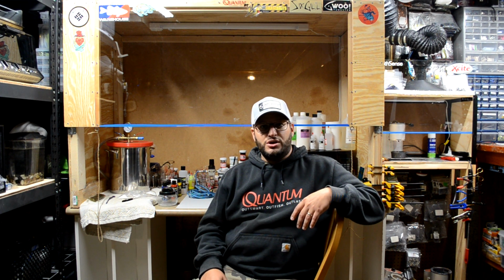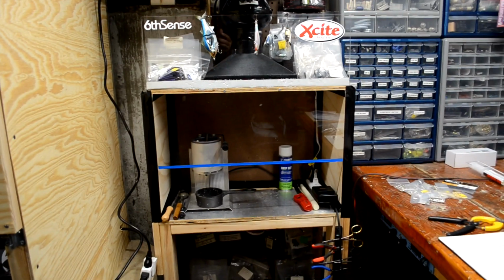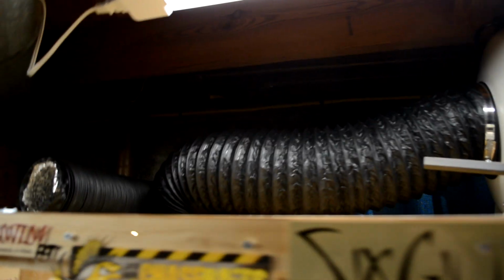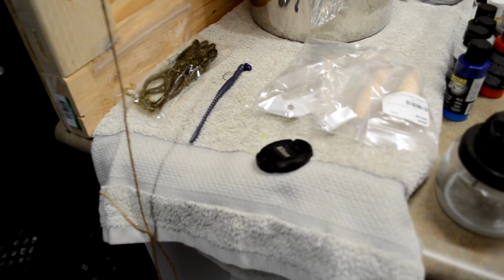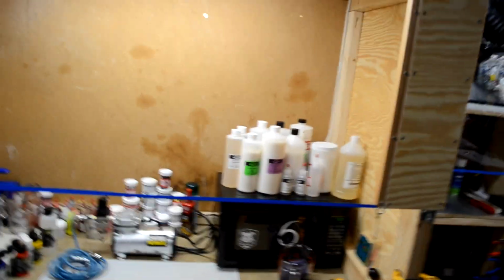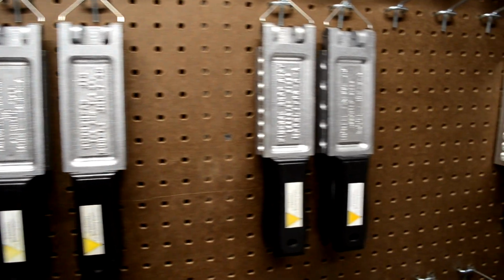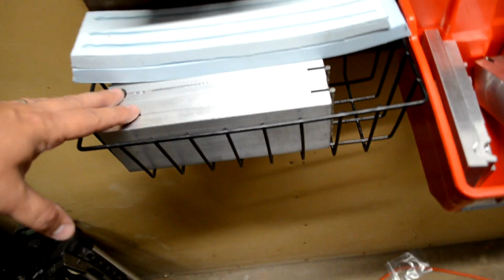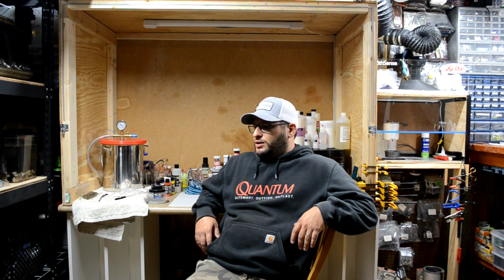B8N Tackle Shop Tour!!!!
A tour of the B8N Tackle Shop! Molds, Paints, Vent Hoods, Lead, and Plastic.